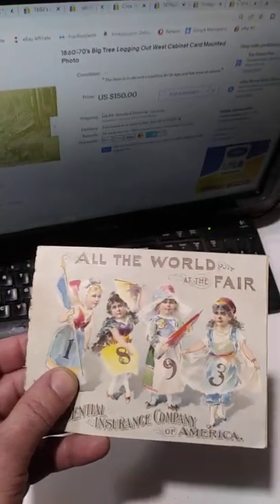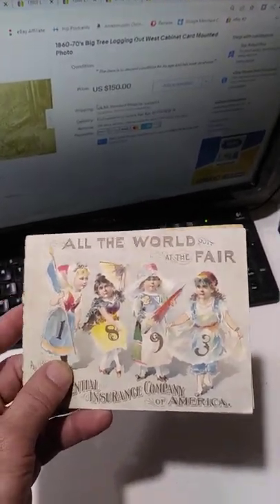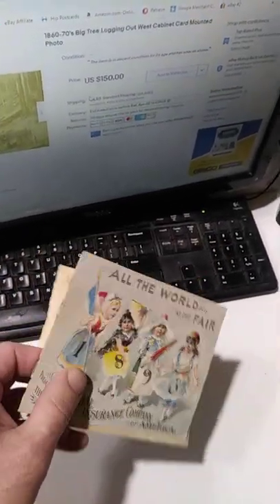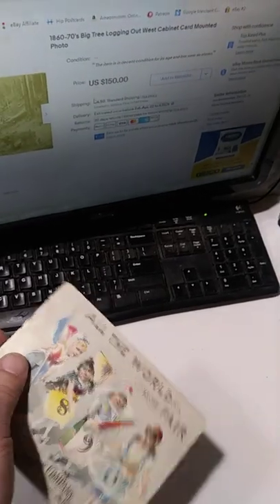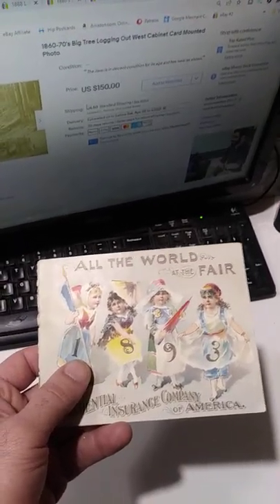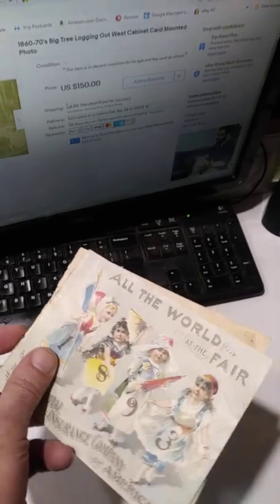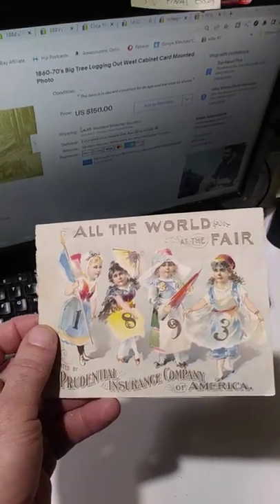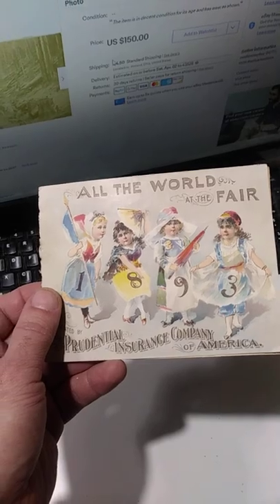Super Easy $35 Flip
Some of the Mailing Supplies We Use:
2" Table Top Tape Dispenser
2” Tape For Dispenser Above
6" X 9" poly mailing bags
10” X 14” & Larger Poly Mailing Bags